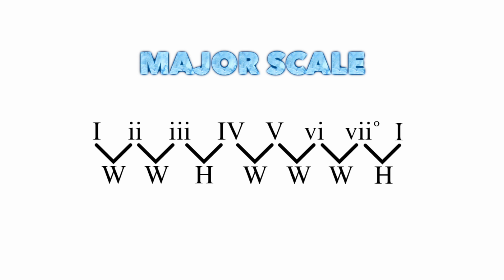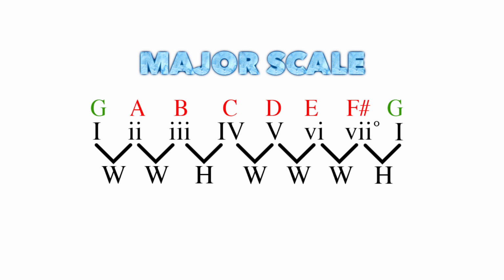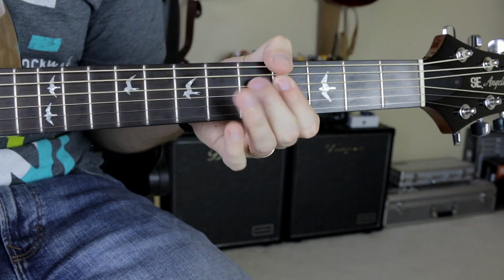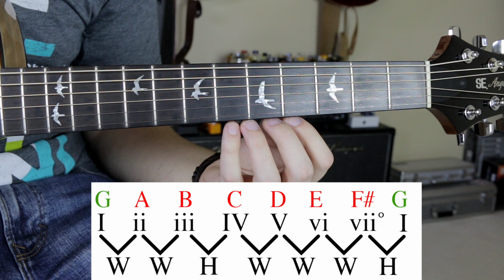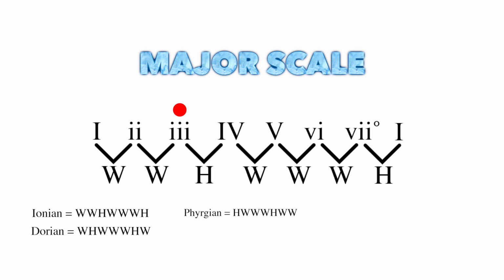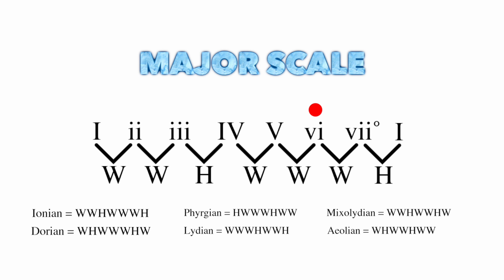The Difference Between Scales and Modes